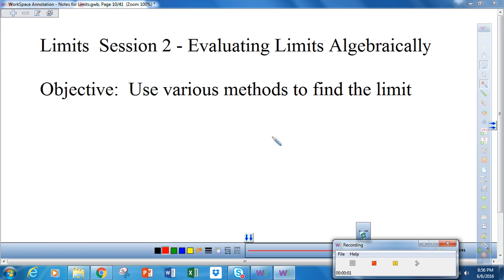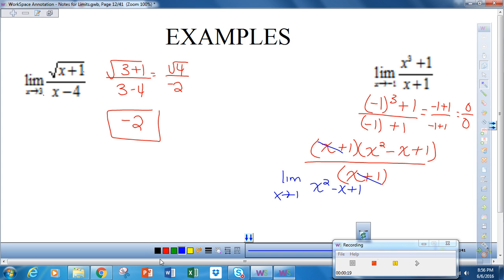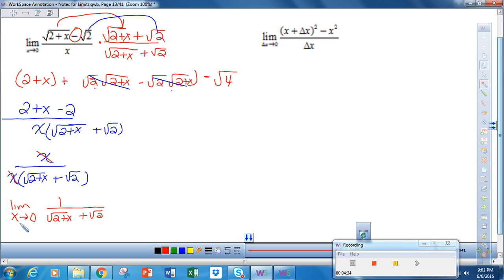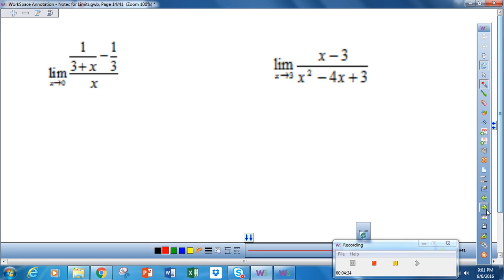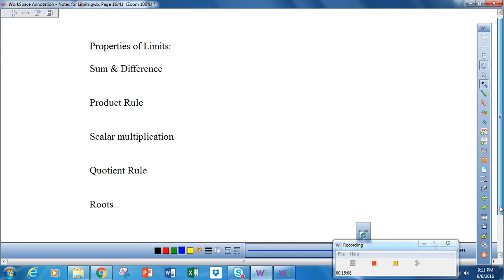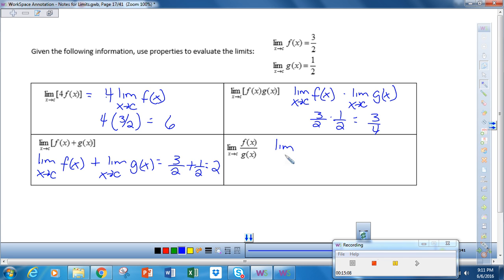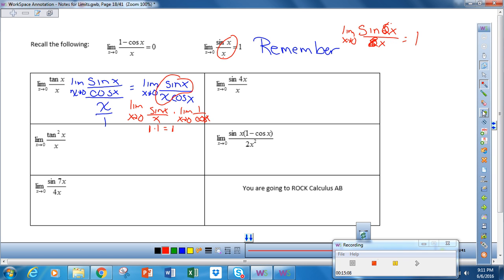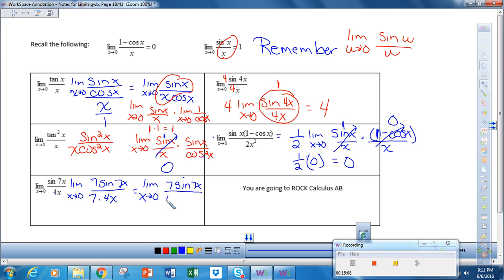Limits Lesson 2